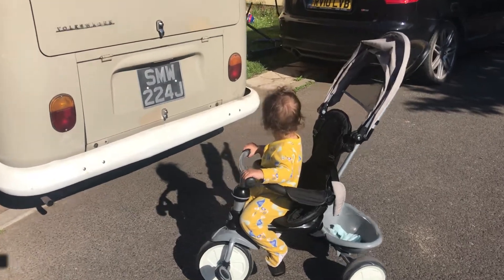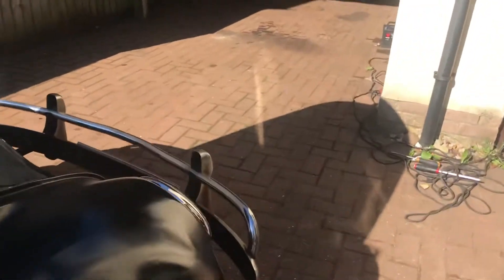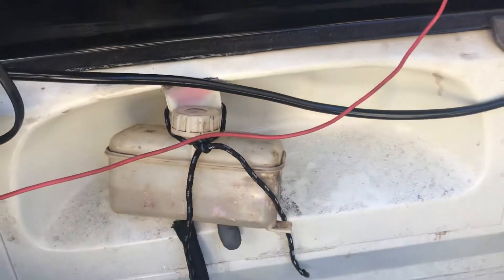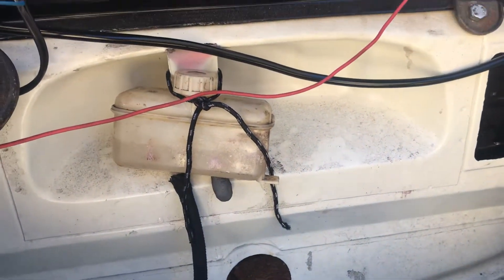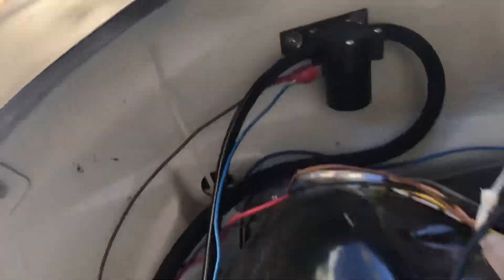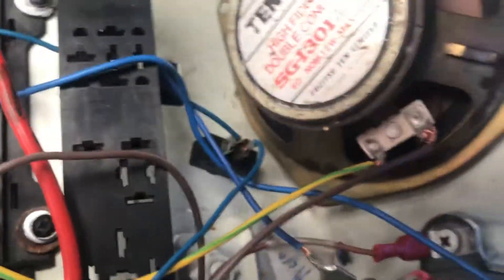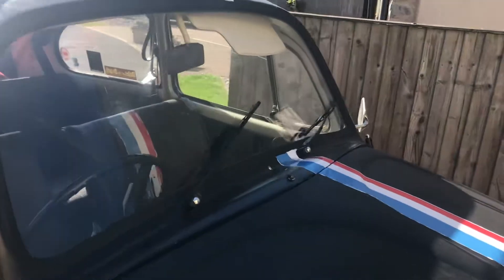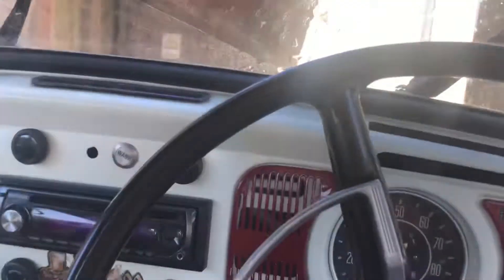Vw beetle 1969 project black herbie wiper washer fitted